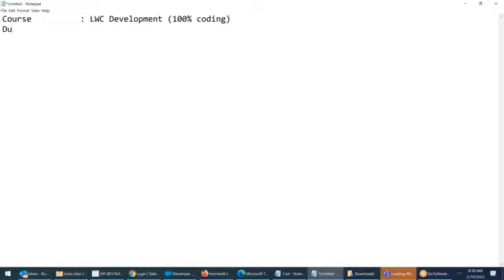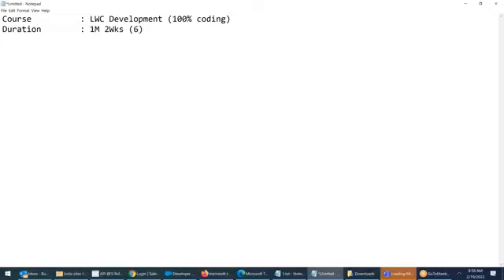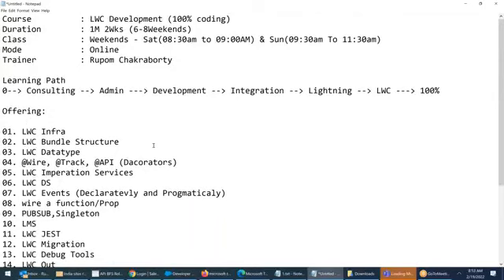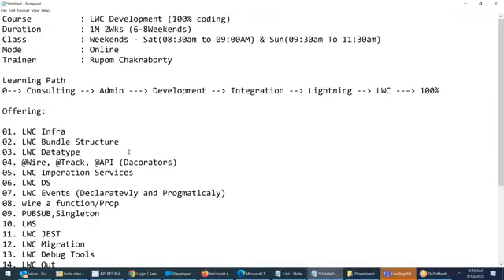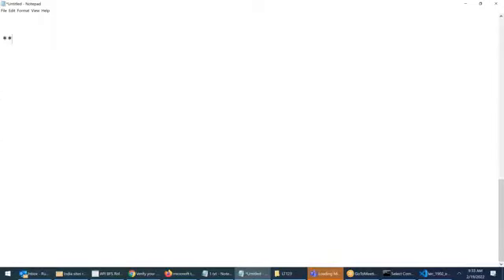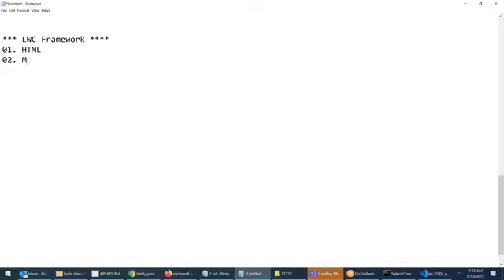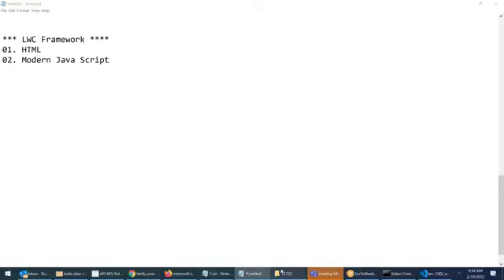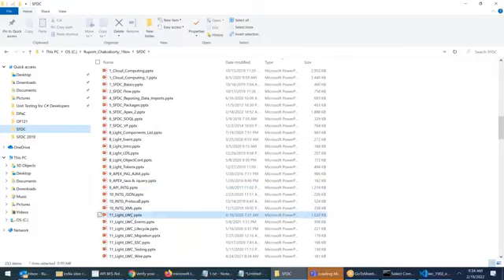01 Intoduction to lightning web component | lwc | salesforce lightning web component training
About This Video :
Intoduction to lightning web component
 lwc
salesforce lightning web component training
lightning development - lightning component framework - lightning web components - aura

learn salesforce
salesforce training
how to learn salesforce
salesforce
salesforce tutorial
what is salesforce
salesforce crm
salesforce training videos for beginners
salesforce tutorial for beginners
salesforce administrator training
salesforce certification
how to become salesforce developer
introduction to salesforce
salesforce administrato
salesforce developer
how to use salesforce
salesforce for beginners
salesforce training videos
salesforce admin
salesforce lightning,salesforce lightning tutorial,salesforce,learn
salesforce lightning training
salesforce lightning demo
what is salesforce lightning
salesforce lightning training videos for beginners
salesforce lightning tutorial for beginners

Why should you watch this Salesforce tutorial?

Salesforce is a cloud based platform which has transformed how companies have changed the ways to connect, build meaningful and lasting bond with the customers, identify their needs and address problems faster and deploy apps that are customer focused. We are offering the top Salesforce tutorial that can be watched by anybody to learn Salesforce.

Why Salesforce is important?

Salesforce is the most widely used CRM software in the world. It is accessible via the cloud platform and available on any device. Thanks to this and extensive set of features for entire sales, marketing and customer relationship life cycle there is increased demand for Salesforce developer and Salesforce administration professionals.

Why should you opt for a Salesforce career?

Customer Relationship Management is growing at a torrid pace as companies big and small are embracing CRM tools in order to make sense of their sales leads and cater to their customers in a better way with the upshot of earning more revenues. Also it is a fact that Salesforce Developer in United States can earn $1,00,000 – indeed.com.

Live            :- India, Maharastra